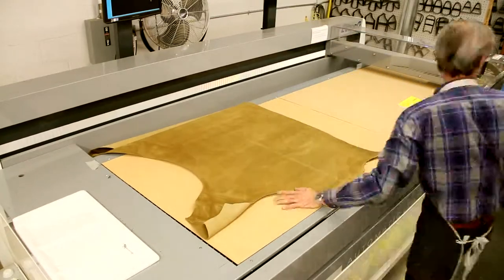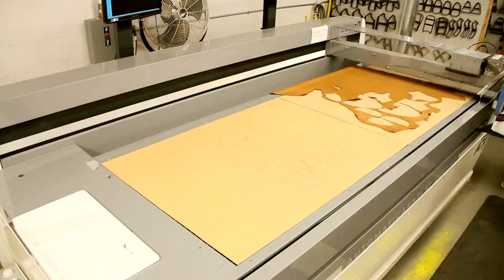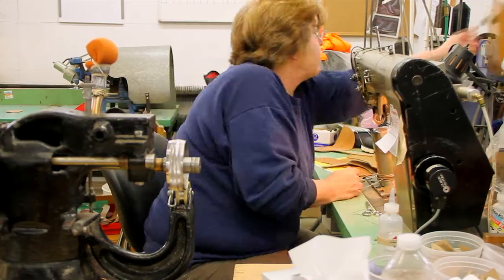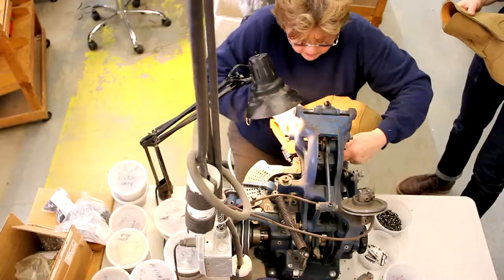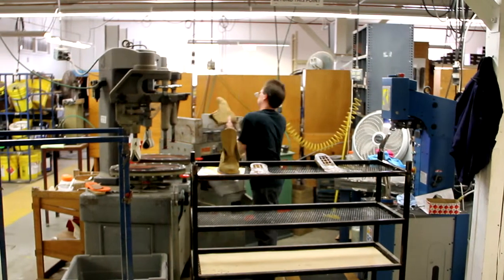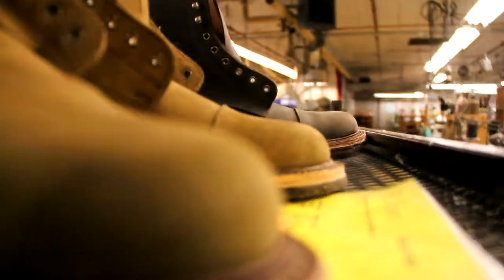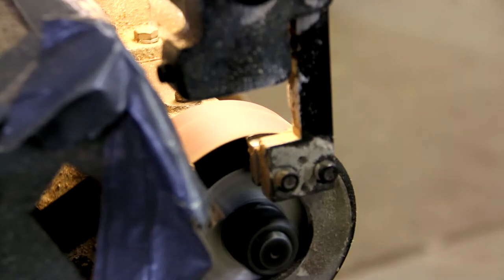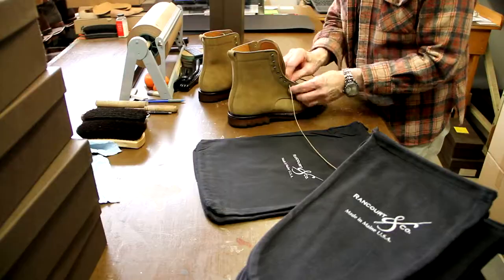Rancourt & Co. for Taylor Stitch - Knox Boot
The second boot that Rancourt & Co designed in the Rancourt for Taylor Stitch series is a Knox boot in khaki suede.  This time lapse video shows only a handful of the hundred of steps it takes in handcrafting the boot.